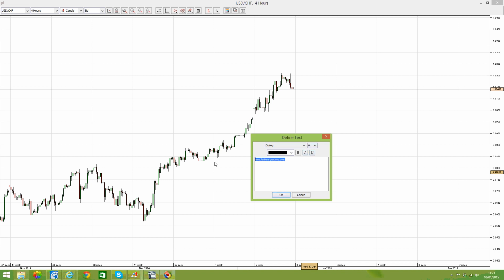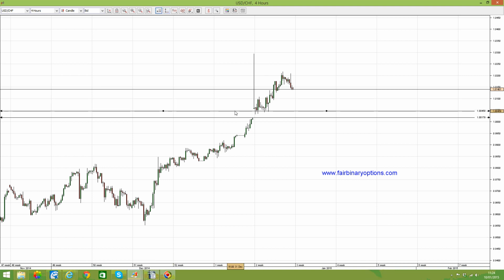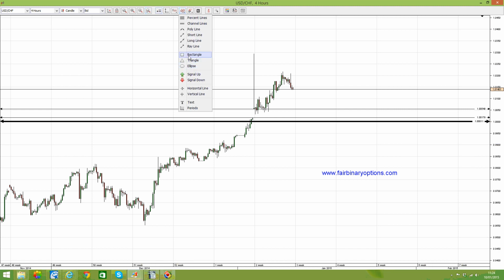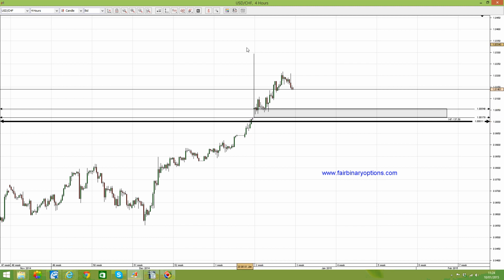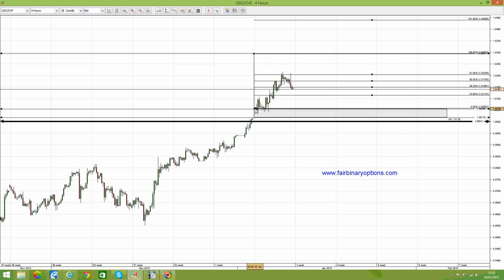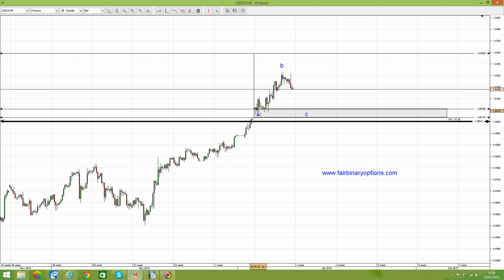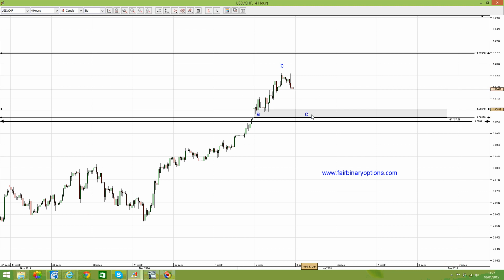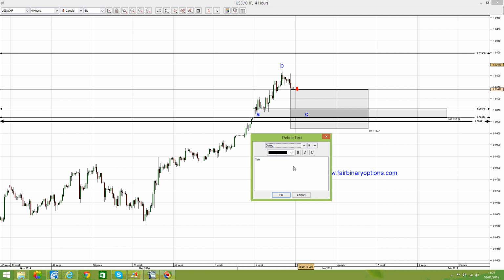Closing the gap on usdchf put options wanted | Binary Options Trading Strategies